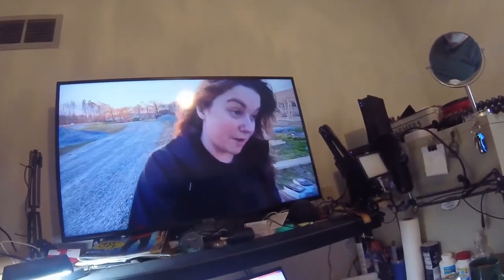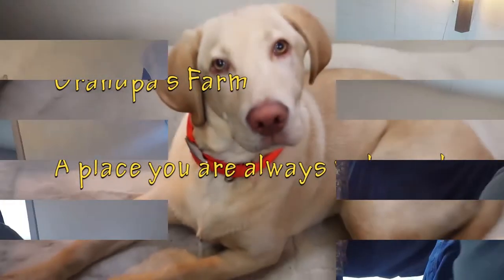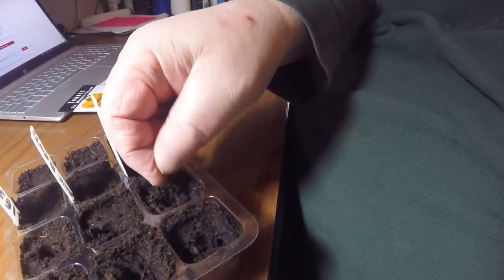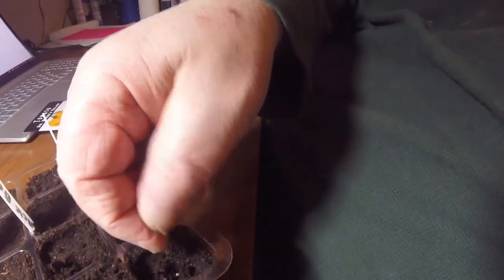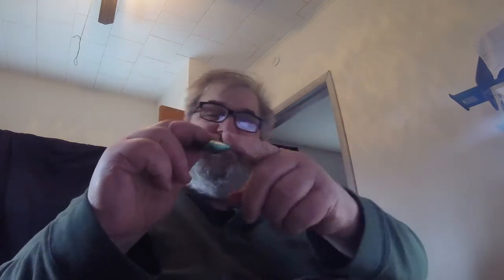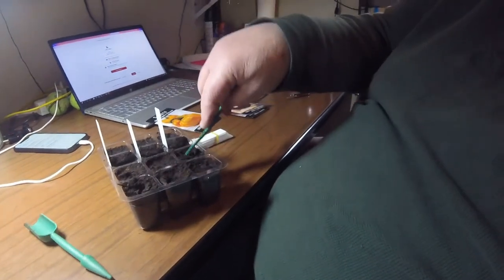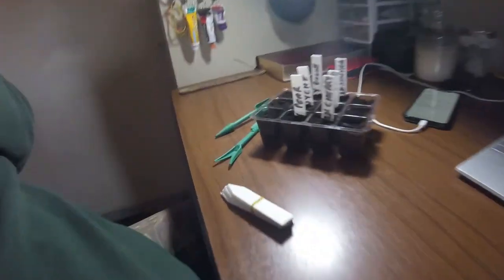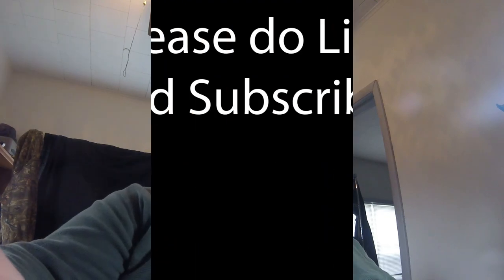Grandpa's Farm - Seeds, Simple pleasures and Tombstone Benches